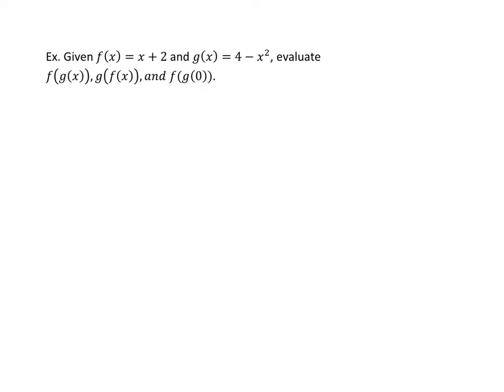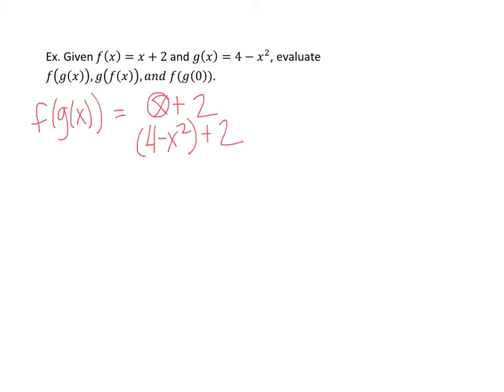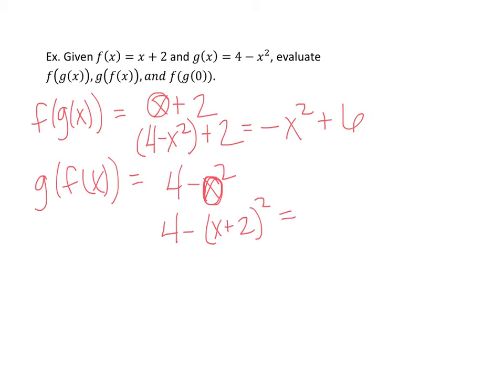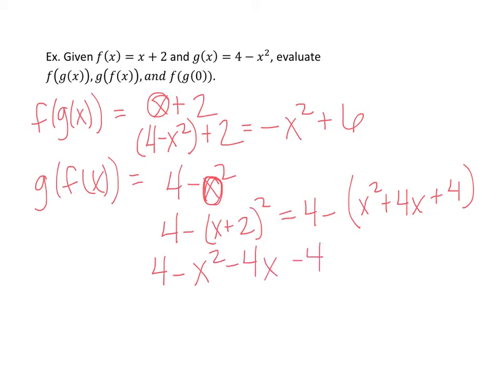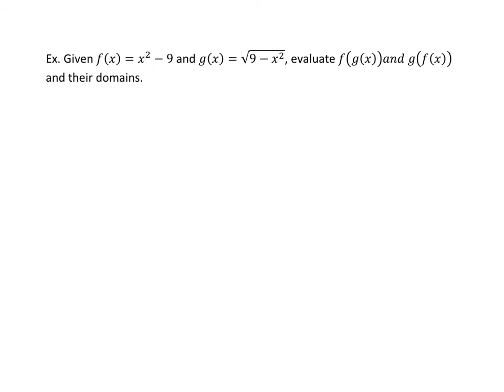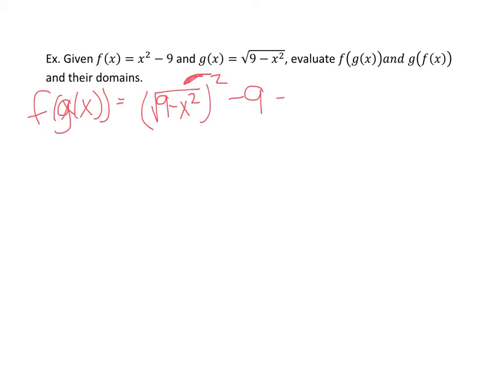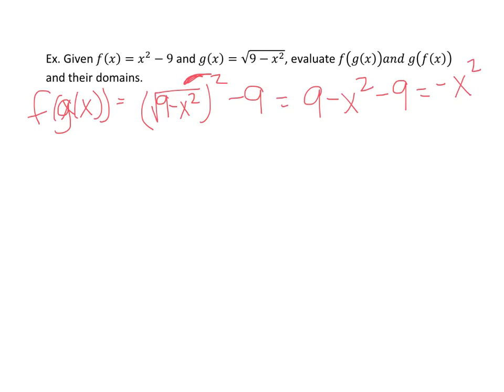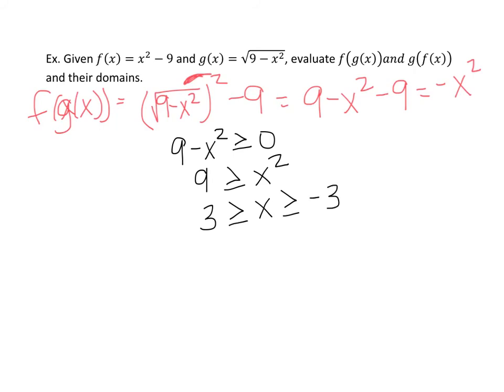1 5b Composition of Functions